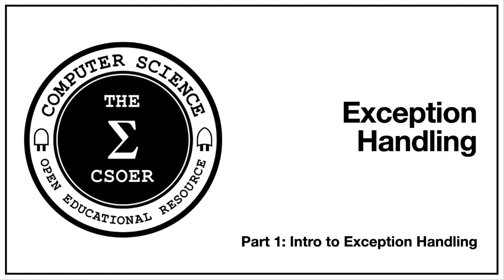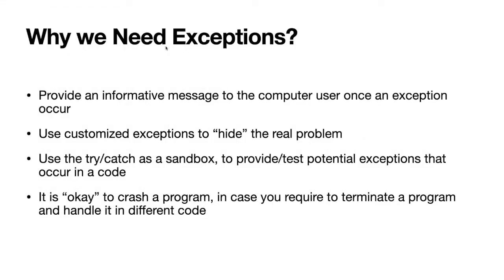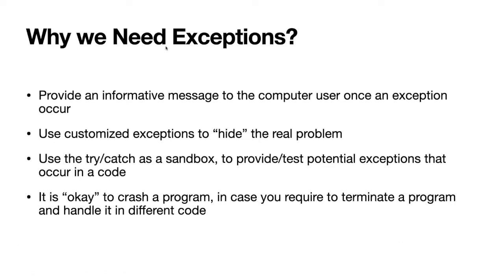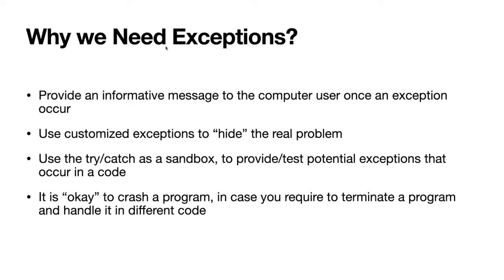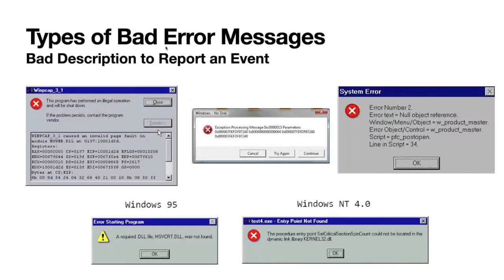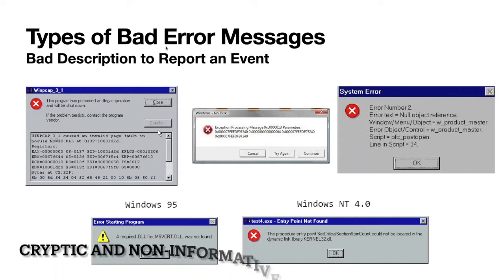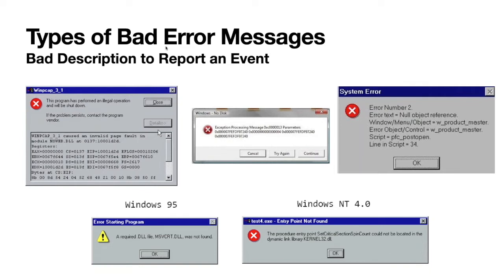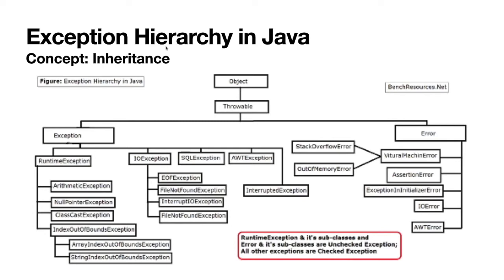Exception Handling Pt. 1: Introduction